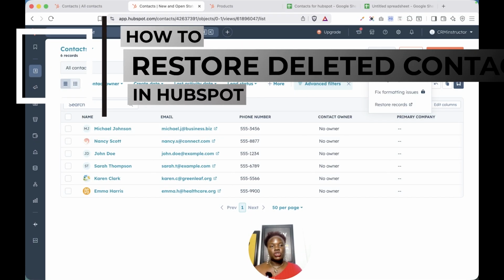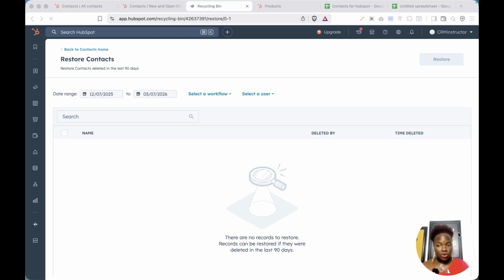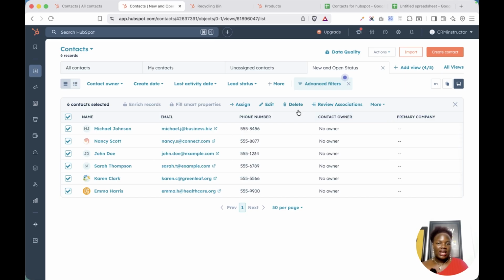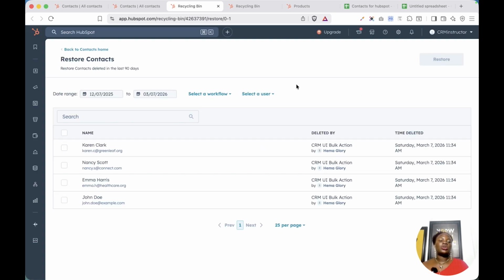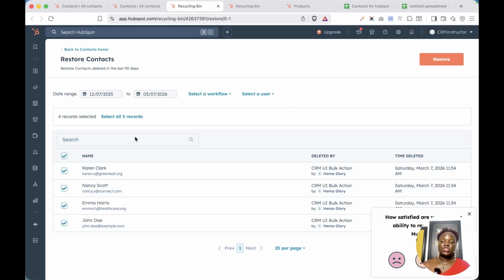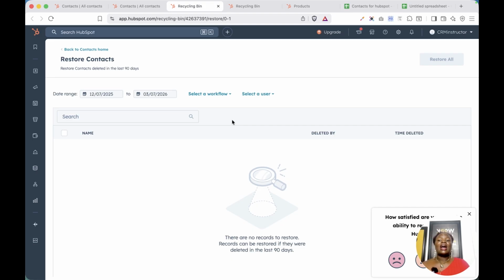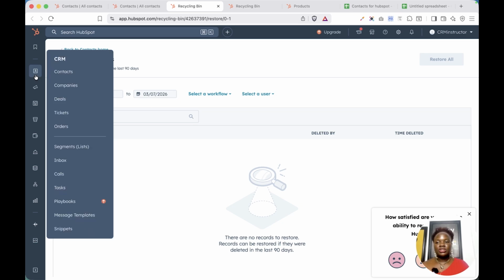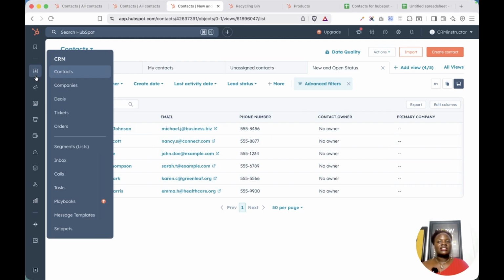How to Restore Deleted Contacts in HubSpot 2026 | Recycle Bin, Recover Records & Data Recovery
Learn how to restore deleted contacts in HubSpot in this complete 2026 step-by-step tutorial. If you accidentally deleted contacts, companies, deals, or other records in HubSpot, this video shows you exactly how to recover them — using HubSpot's built-in Recycle Bin — before they are permanently deleted after 90 days.

Important: this only works for standard deletions. Permanently deleted records and GDPR-related deletions cannot be recovered. This video covers how to tell the difference and what to do in each situation.

🎯 What you will learn in this HubSpot data recovery tutorial:
✅ How to restore deleted contacts in HubSpot step by step
✅ How to access the HubSpot Recycle Bin for deleted records
✅ How to restore deleted companies, deals, and tickets in HubSpot
✅ How to filter deleted records by date, user, or workflow in HubSpot
✅ How to restore multiple records at once from the HubSpot Recycle Bin
✅ What happens to contact data after restoration in HubSpot
✅ The difference between standard deletion and permanent deletion in HubSpot